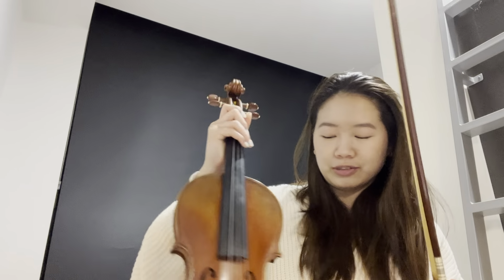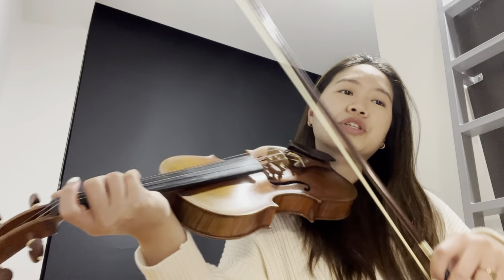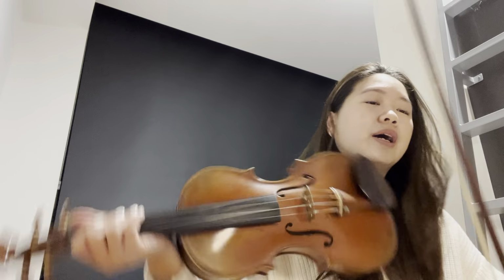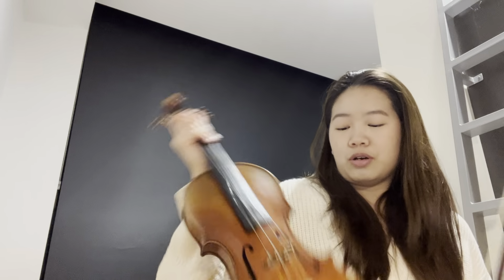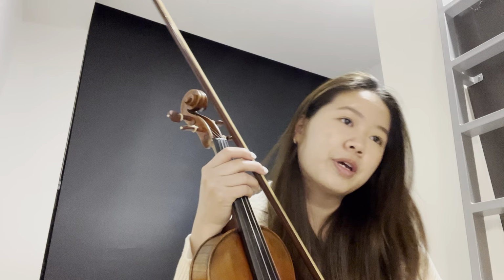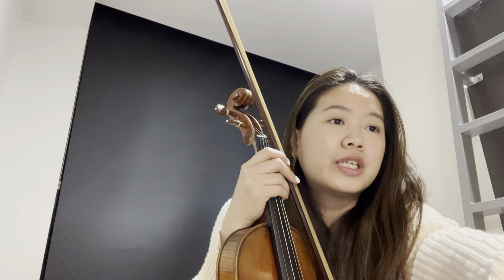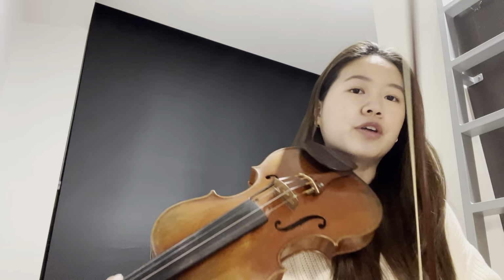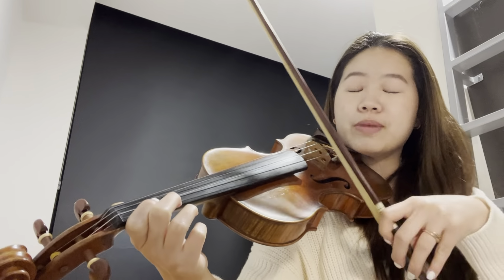Tutorial on the songs "Minuet", "Wild Honey", and "Ouch I don't like injections".